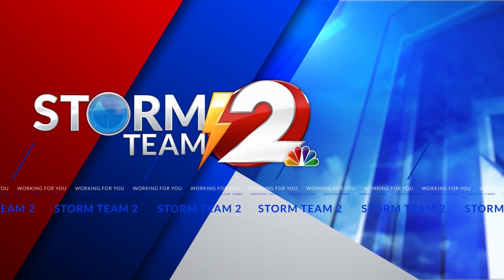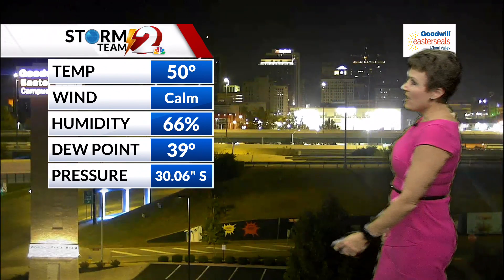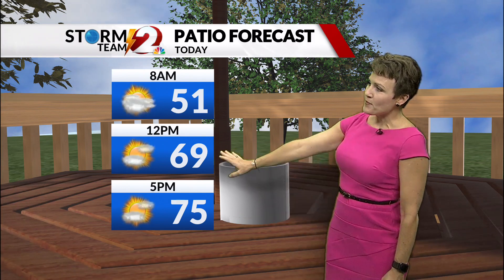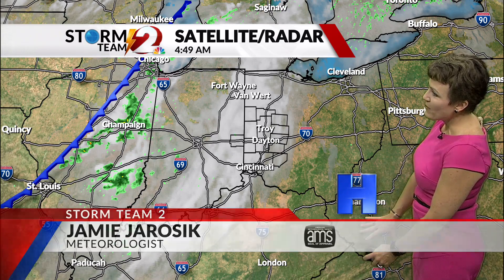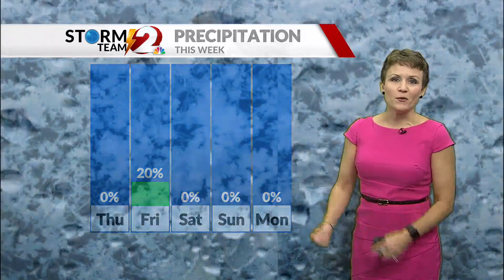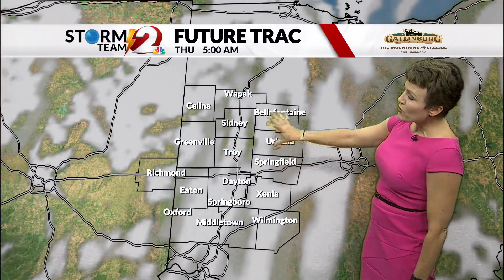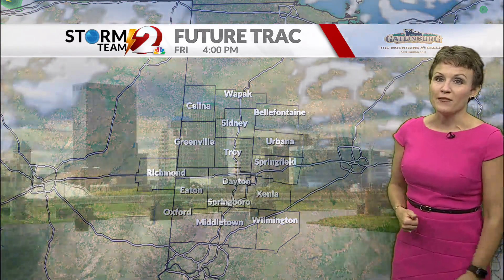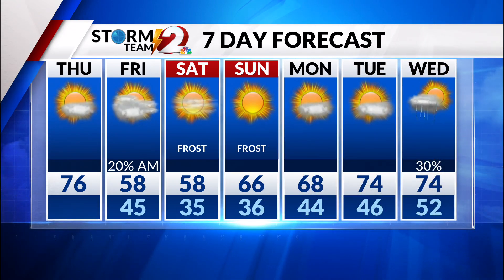AM Forecast 10-6-22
A cold front brings changes for the end of the week...